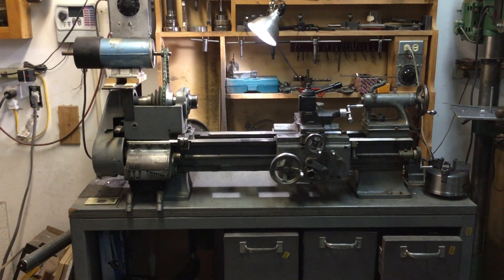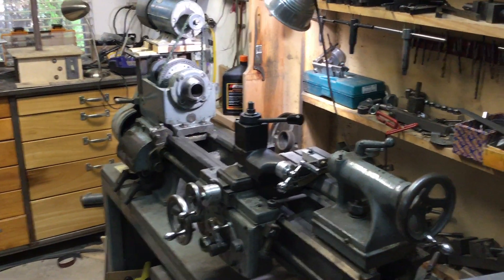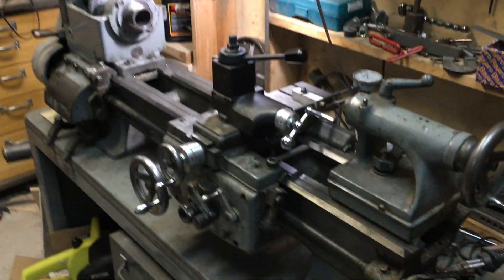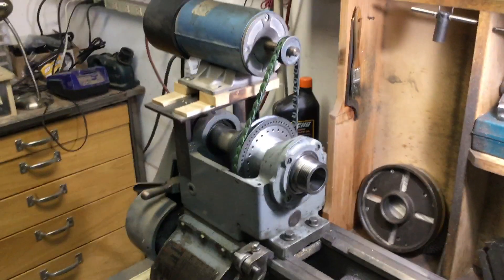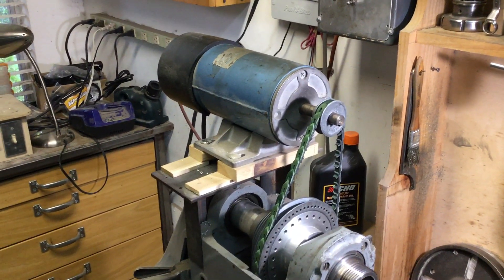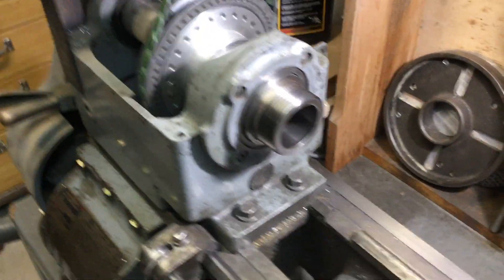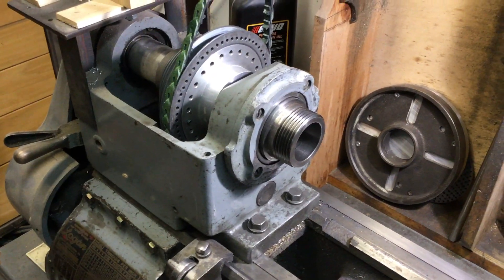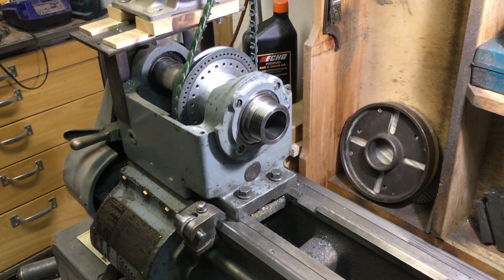LoganLatheSpindleBearingUpgradePart1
This video series will cover a project to upgrade the main spindle bearing from a ball race to a tapered roller bearing.  The lathe is a 1952 Logan model 920, 11+ inch swing, 24 inches between centers.  The change will be nondestructive and will be switchable back to the original ball bearing at any time.  This first part is an overview of the lathe.